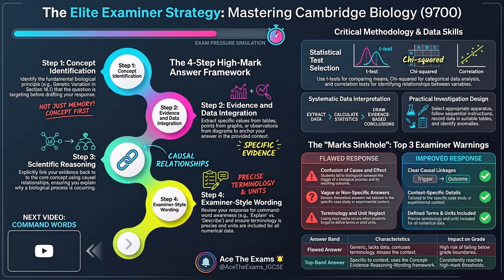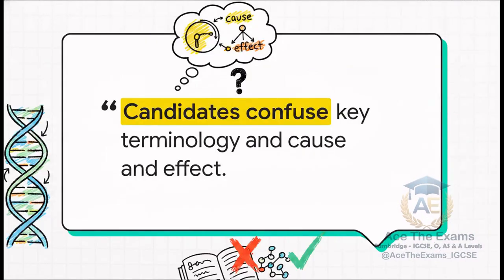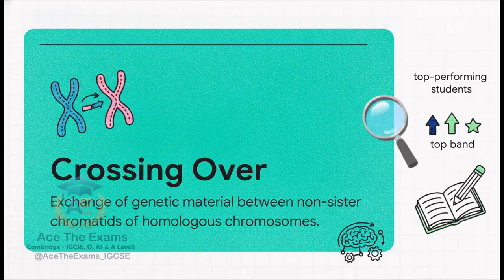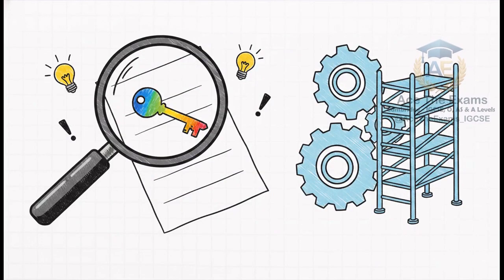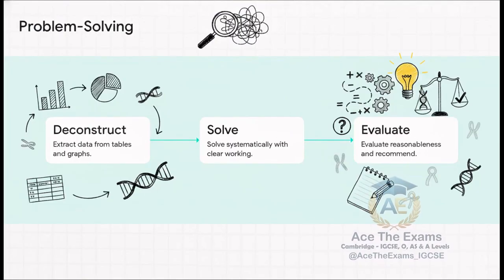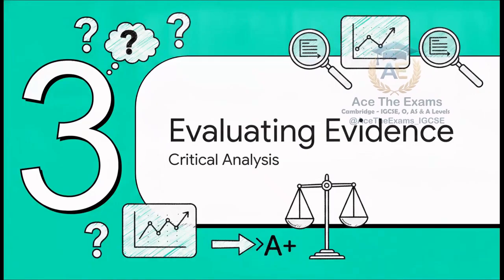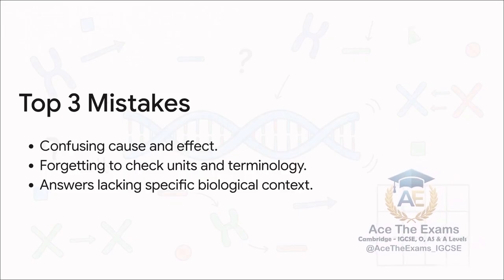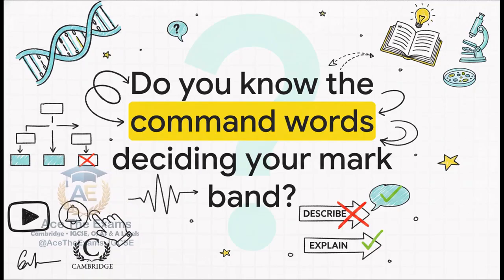Crossing Over and Random Orientation Genetic Variation Master This Fast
Learn crossing over and random orientation genetic variation master this fast quickly with clear exam-focused steps and a concise worked explanation.